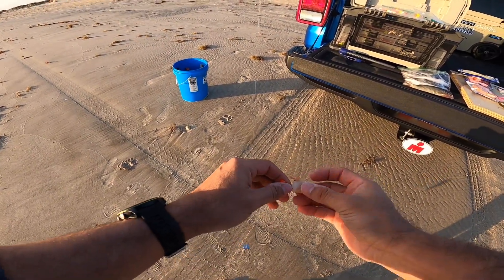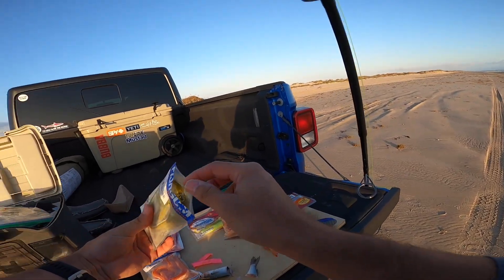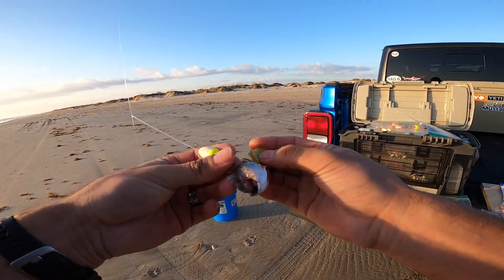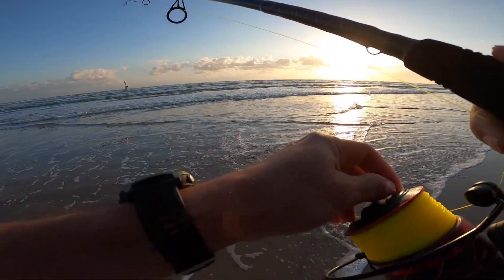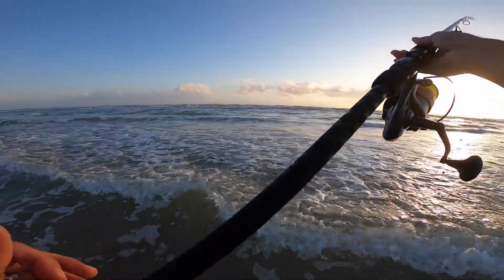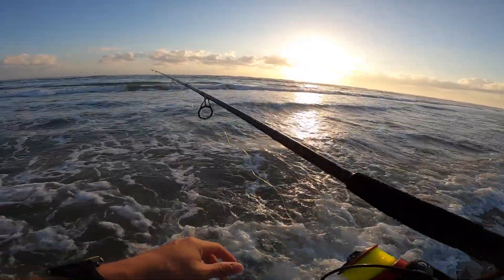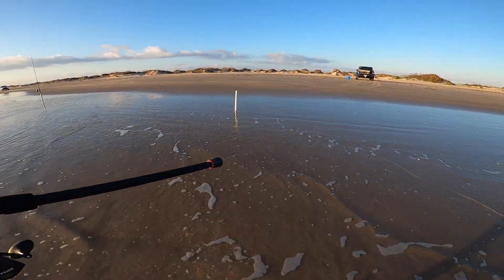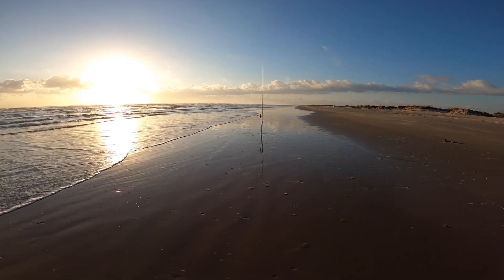South Padre Island surf fishing bait & cast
before the bite.